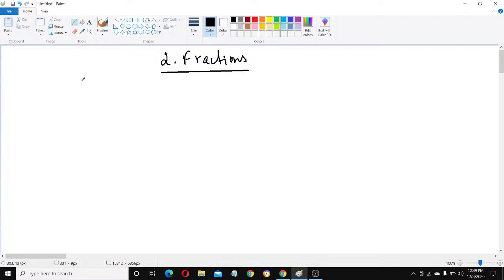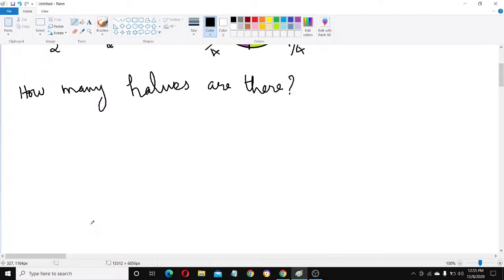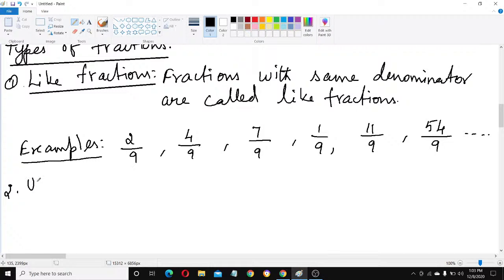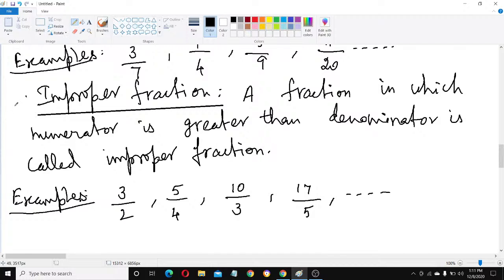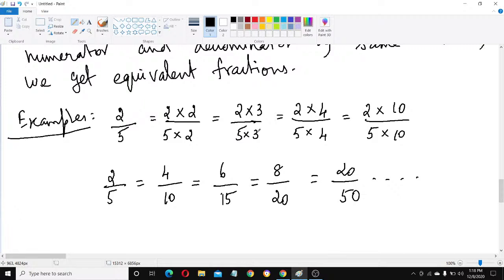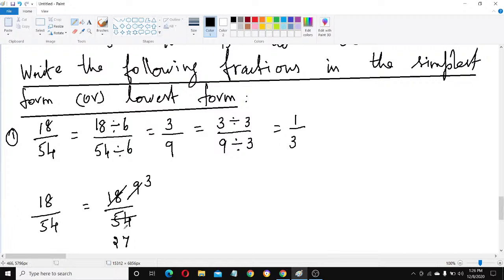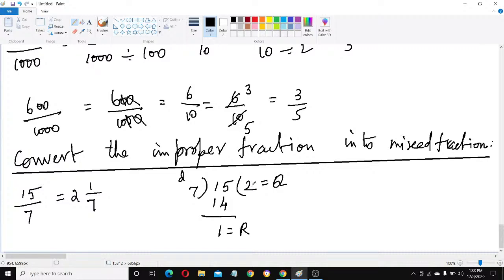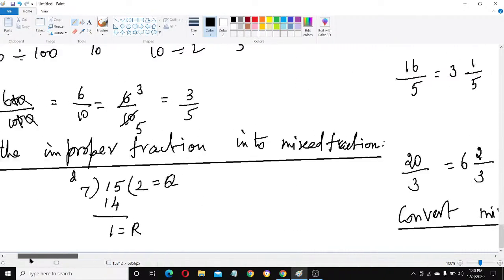Fractions Introduction|Types of Fractions